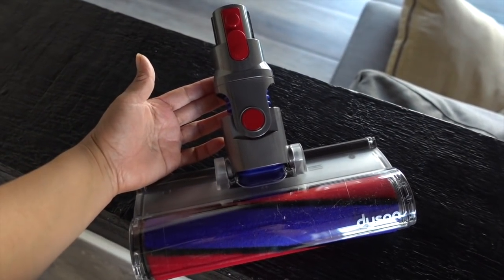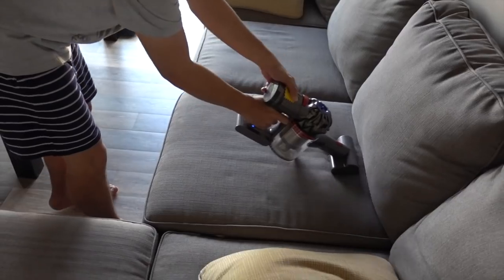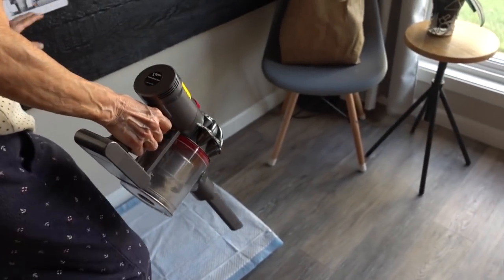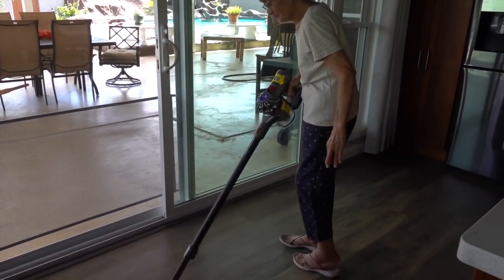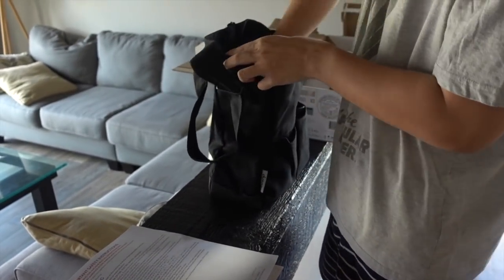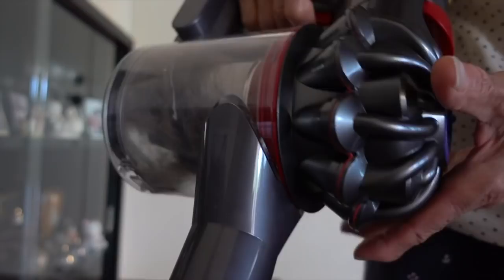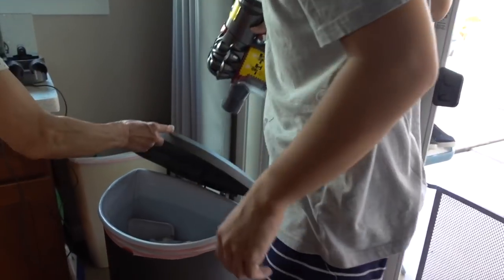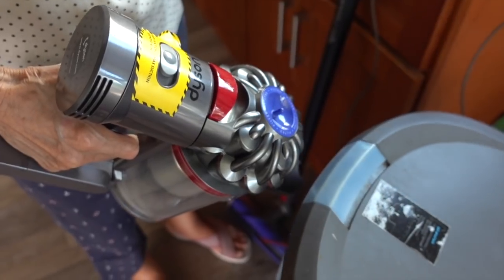Elderly Testing the Dyson Vacuum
My bored mom found a new friend during the shutdown. A handheld Dyson vacuum cleaner.  Taylor's girlfriend was so generous in gifting us with this for Christmas.  Watch as my mom learns and tests out the Dyson.